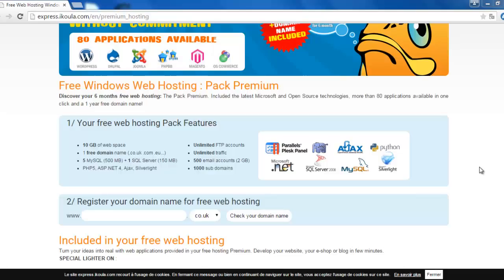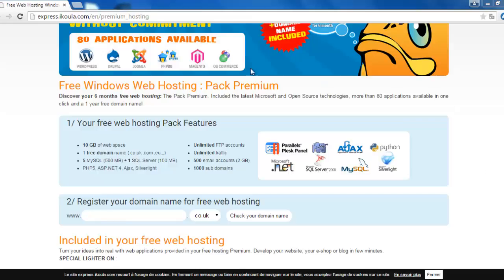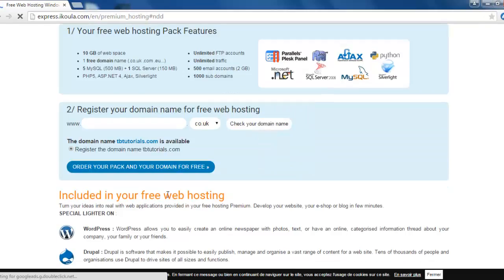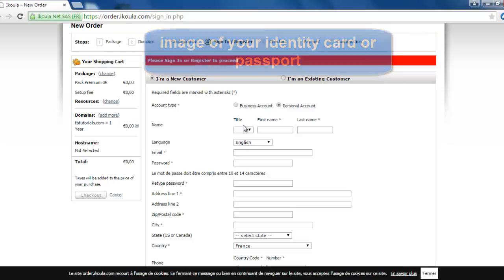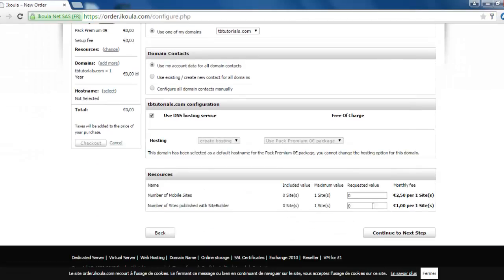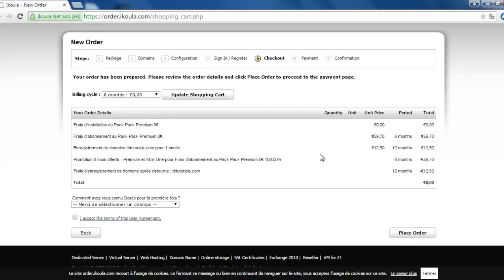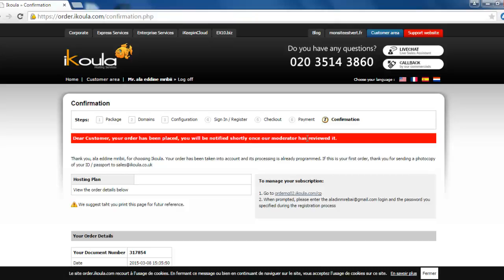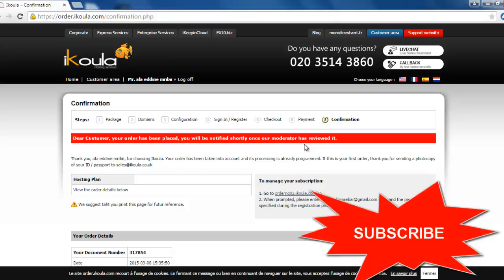free .com domain + 10gb host